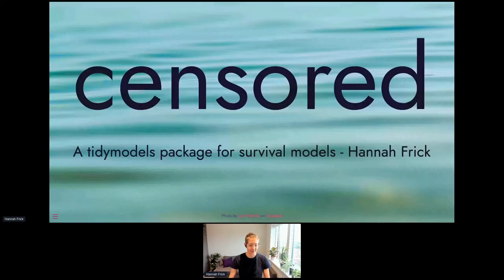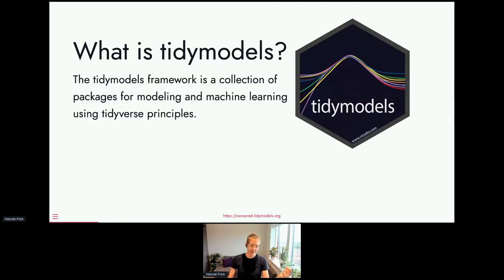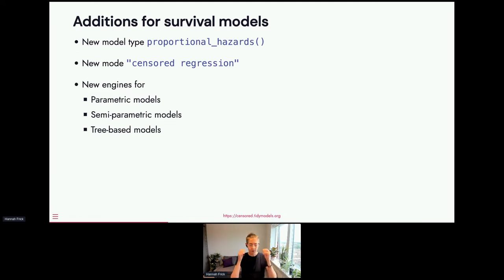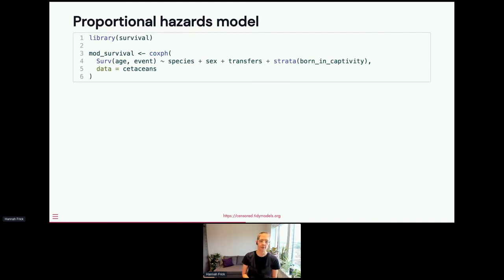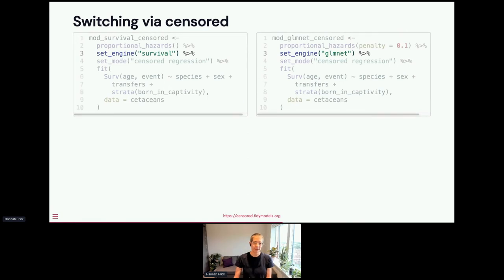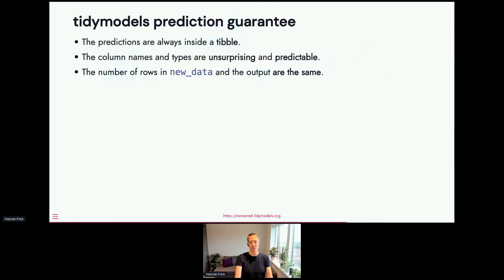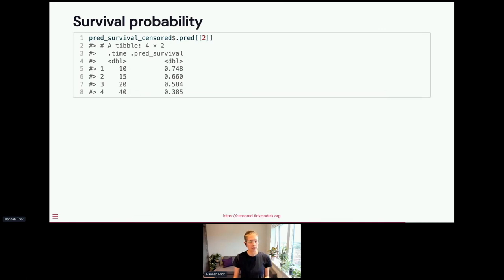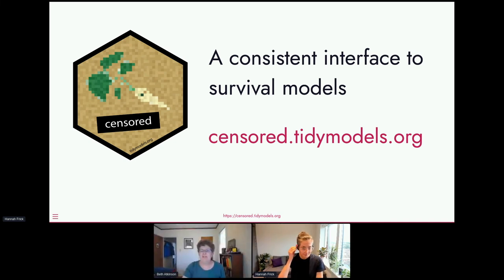Censored: A tidymodels package for survival models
Hanna Frick, Software Engineer at RStudio PBC

Main sections

0:00 Introduction
1:01 Real-life example
1:45 Extending support for survival analysis in tidymodels
3:40 Specify and fit
6:07 Proportional hazard model
7:44 Switching to penalized model
9:47 Switching via censored
10:49 More models, same syntax
11:10 Available in censored
11:50 Predict!
11:55 tidymodels prediction guarantee
12:54 Survival time
13:45 Survival probability
15:14 Approximation of the survival curve
16:05 Prediction types in censored
116:37 Closing and Q&A

More Resources